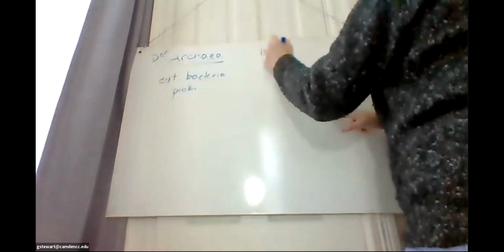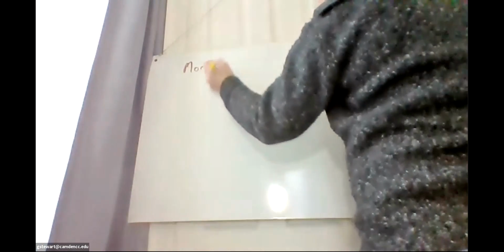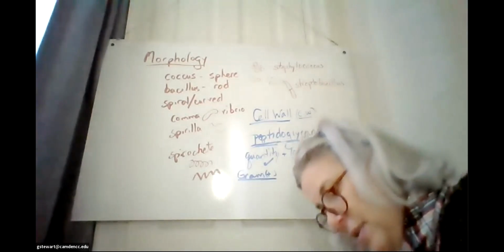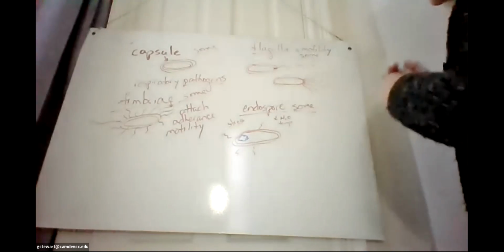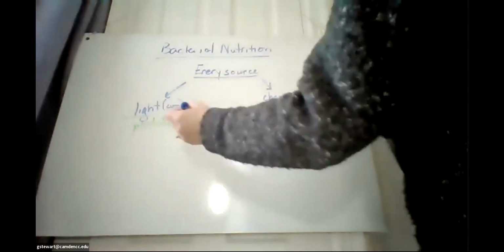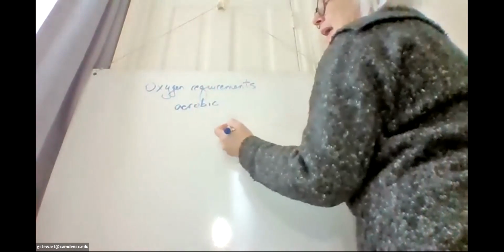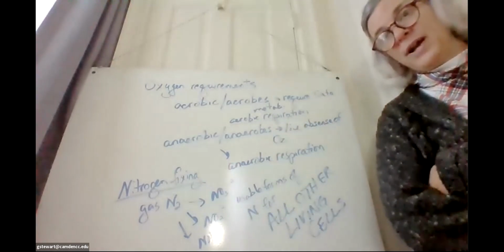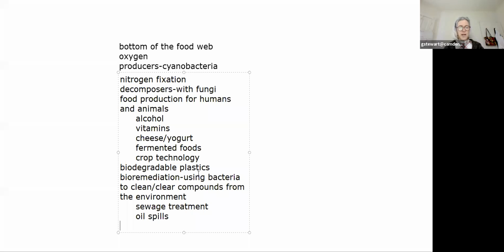Bio111 Ch. 17 Bacteria